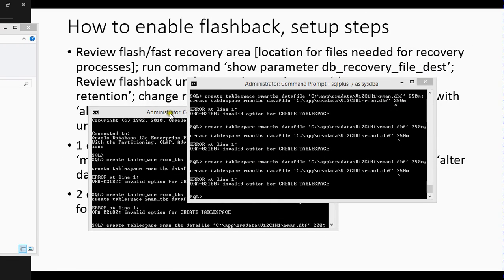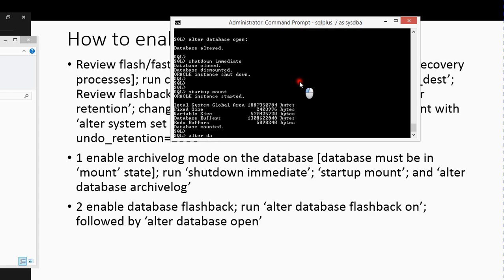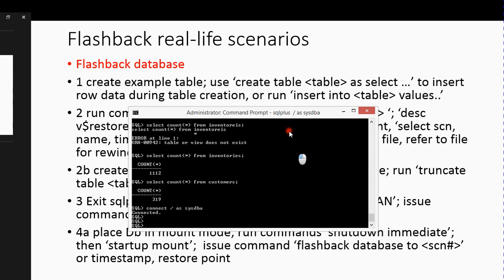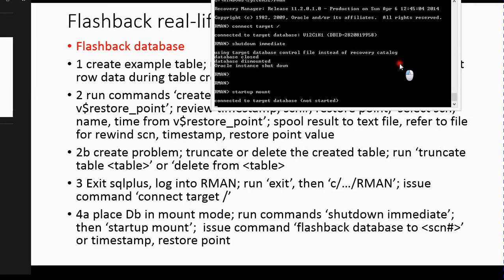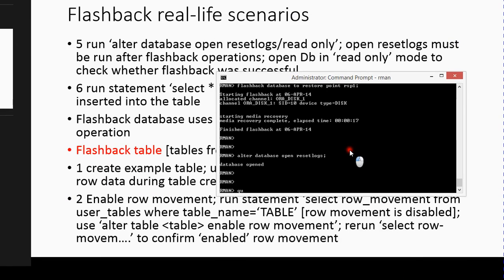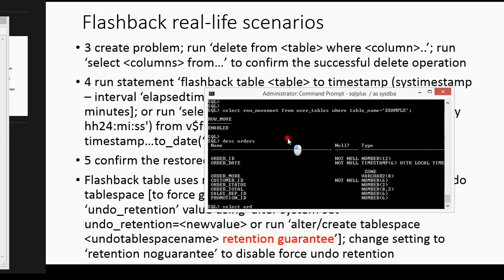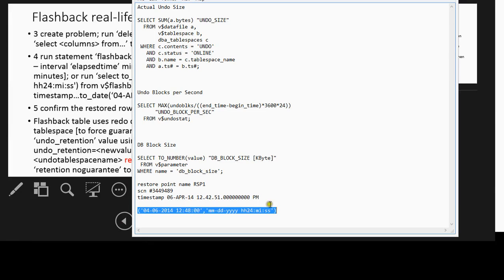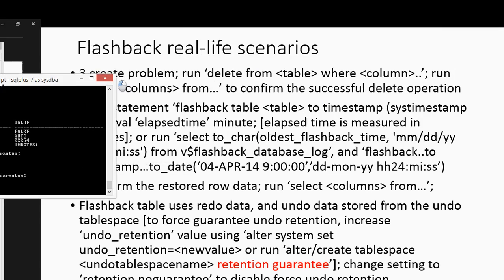Oracle Flashback Operations Fundamentals 2